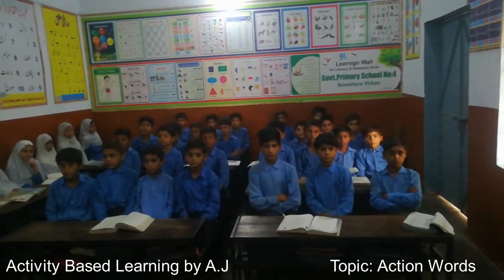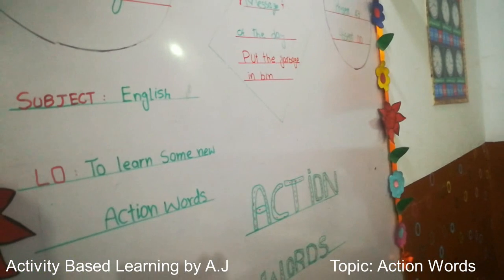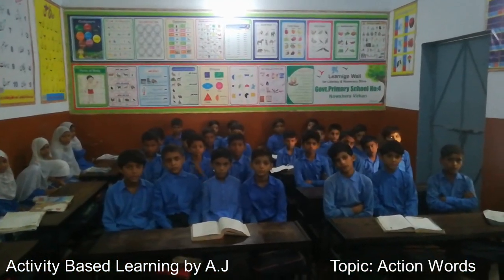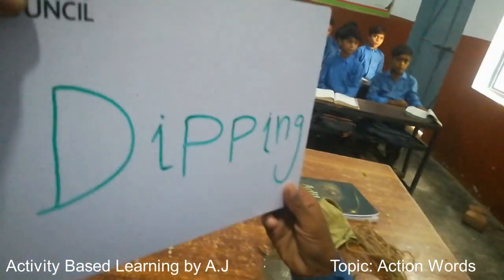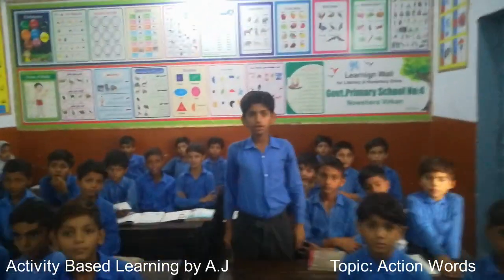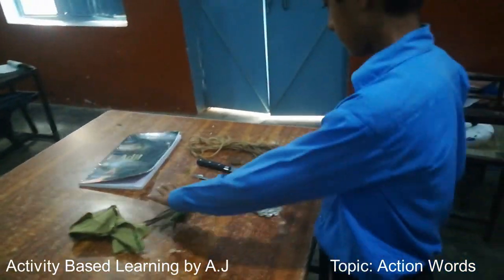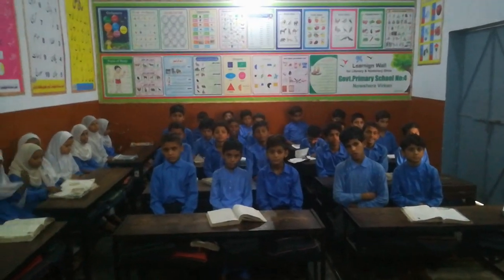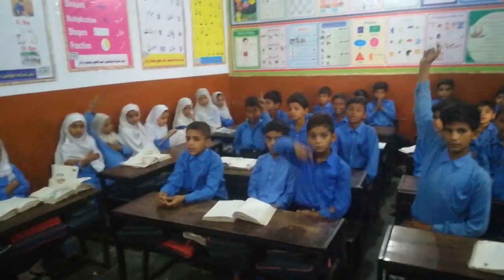Action Words | Verbs | Activity | LND | Grade 2 |Grade 3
A good on Action Action Words (Verbs)